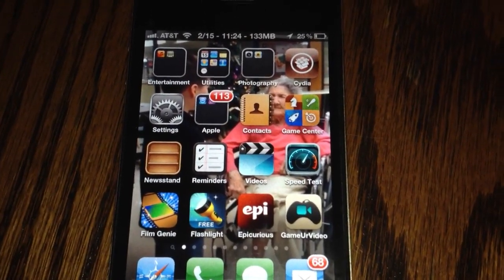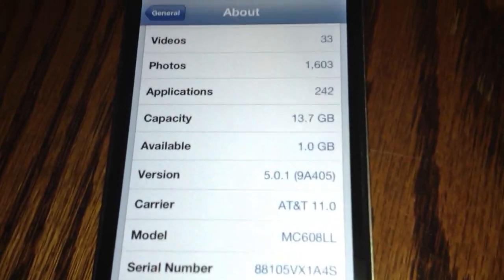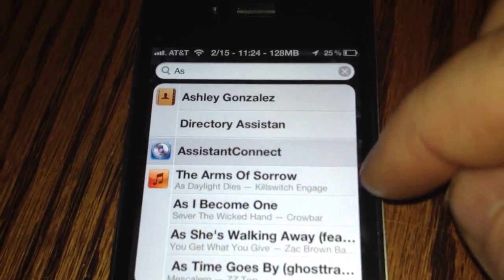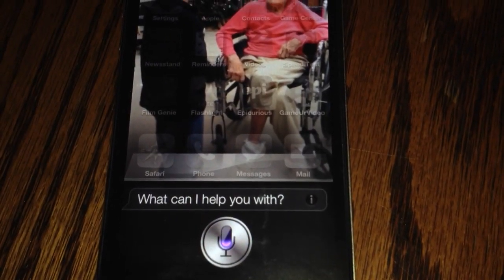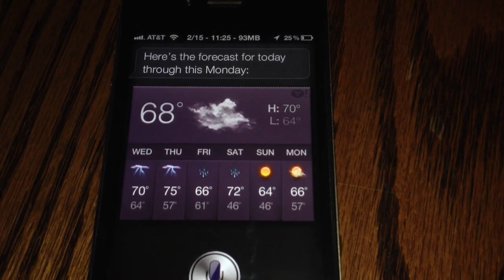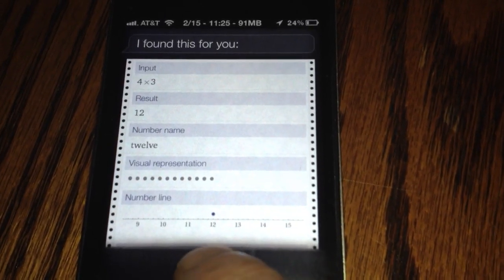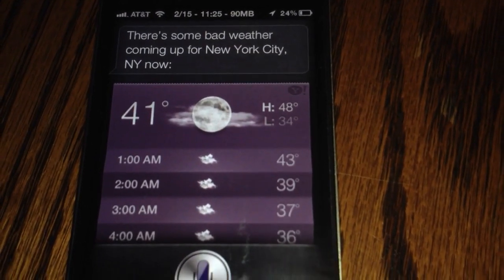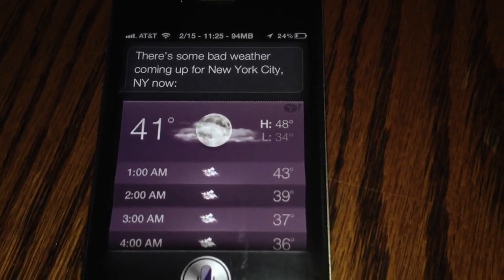Fully working Siri (Spire) on iPhone 4 5.0.1 (no proxy)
Here is a quick demo of the iPhone 4 using Siri (Spire).   This video does NOT show how to set Spire up but shows it fully functioning. Follow this link to the tutorial I did NOT use a proxy server. Instead, I used my iPhone 4s running AssistantConnect4s and my wife's iPhone 4 running AssistantConnect and Spire. The setup is quite easy provided you have a 4s (jailbroken) handy (yours or friends or whoever).

This is my 1st ever demo of a iPhone tweak. Please, don't be too harsh on me. :)

P.S. like this video. ;)